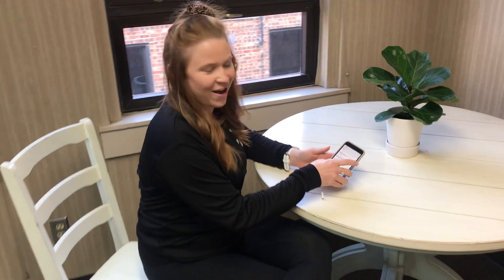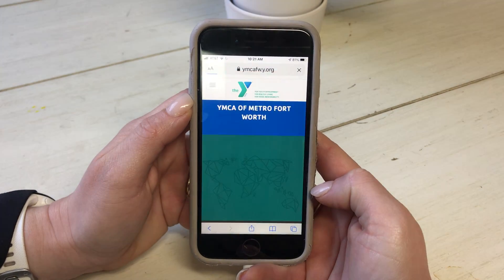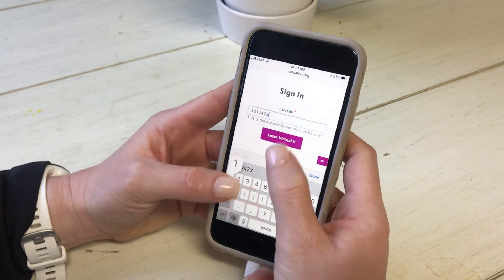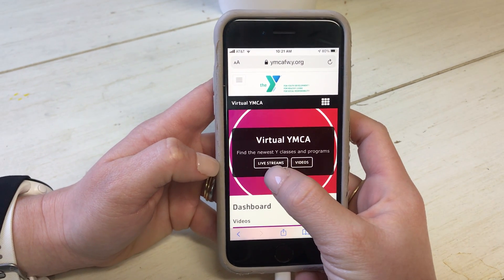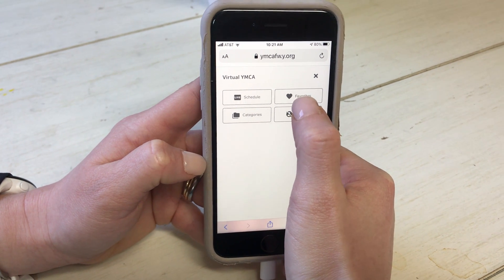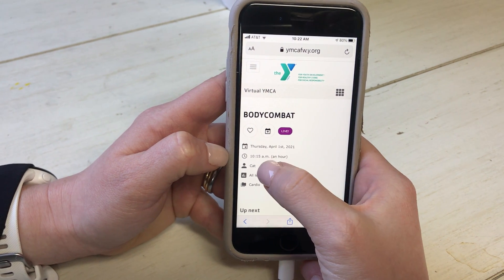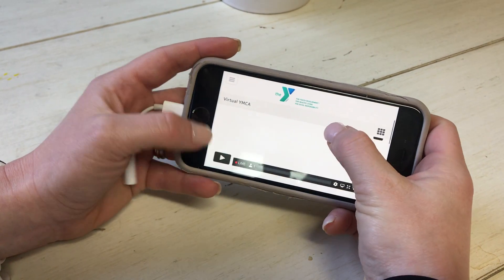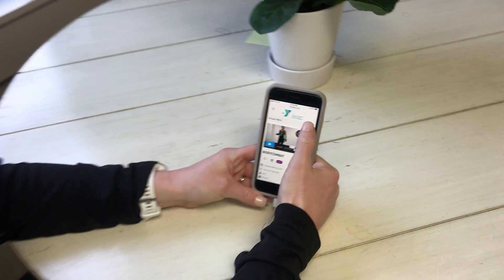How to Access the Y's Virtual Studio